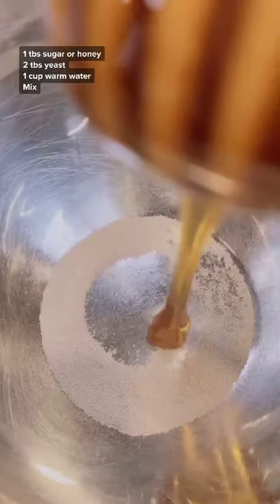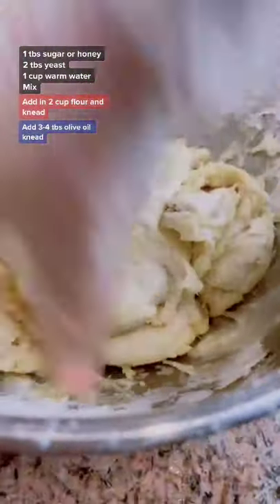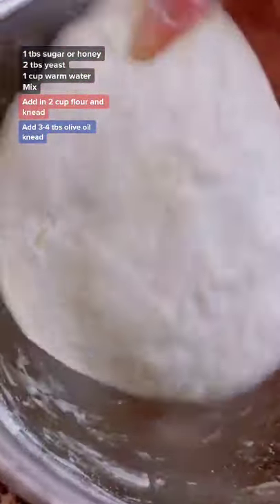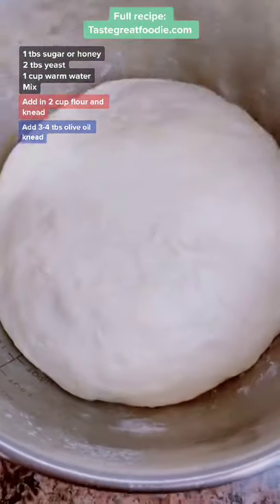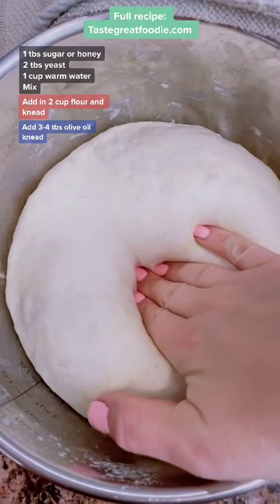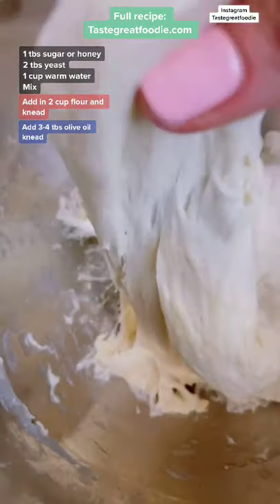How to make Dough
Video Credits : @tastgreatfoodie